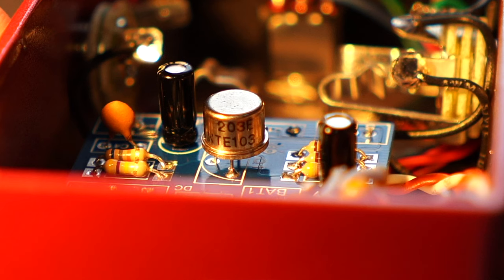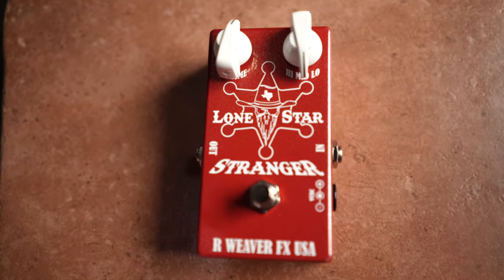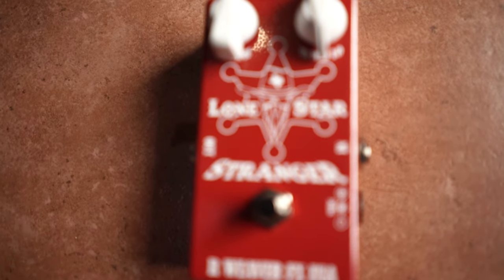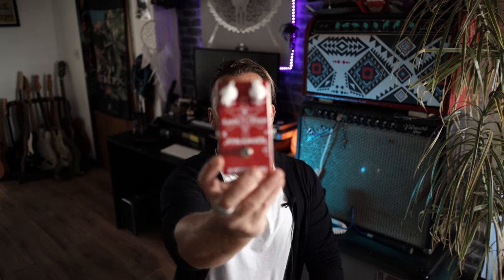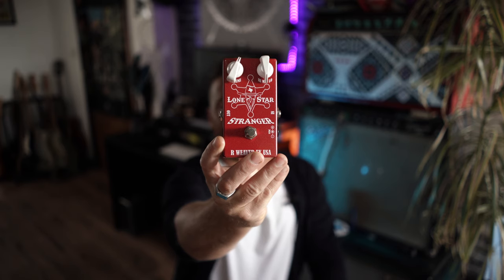What makes these Pedals so SPECIAL? - DIAZ Texas Ranger Equivalent | R Weaver FX LONESTAR STRANGER !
Hey fellas in this upload we look at What makes these Kind of Pedals so SPECIAL? Why the huge Attraction and just how DYNAMIC they really are, all controlled at your guitar volume pot!
   This Circuit has been a particular favourite of mine long before the huge Blow up for the aftermarket boutique builders.
The Circuit these are based on come From the MIGHTY CESAR DIAZ Texas Ranger and those pedals are just STUNNING, made huge by the likes of Philip Sayce and those Chasing Certain Clean tones. In the past i have owned a few originals and they do definitely carry a little something extra ? almost spooky overtones with some of the units but with that extra come A big EXTRA price tag! I personally have seen the originals go for Silly money based on the scarcity and people chasing the famed sig inside the box!
   With that background in mind you can see clearly why modern builders have started to clone this circuit much like the way a tube screamer or klon has been cloned, personally i think that's a good thing as it makes the units more accessible to most ! WE all want that TONE right?
   So having tried many of these aftermarket clones i was very happy to test out this R WEAVER FX Lone Star STRANGER . This particular unit is the Germanium Version with a Trash Can NTE 103 inside and i LOVE that Transistor [ my favourite originals all had these inside] to my ears it retains a better thickness than some others i have tried but still retains a Crystal clean Quality - Almost like a GRAVEL Clean tone and it so addictive to play !
      It has three settings that are all very usable and if you have a hum bucker guitar try using the high setting in the neck position !! Its straight magic tones and sounds just like old records! The Middle and low settings Pair with a strat Like Fish and Chips - Meant to Be!
  It plays fantastic with other pedals - and is fantastic alone!

 This really is a FANTASTIC BUILD.

Make sure to check Ricks Details below - He also offers a Silicone Version which i'm sure is outstanding also.

Reach Rick Here.

PICKUPS USED IN THIS VIDEO - INDIGO LEGACY.

Thank you for stopping by , i really appreciate your time !

RICHIE X